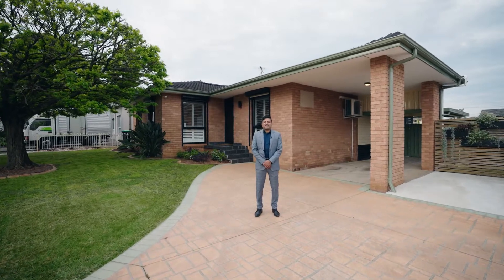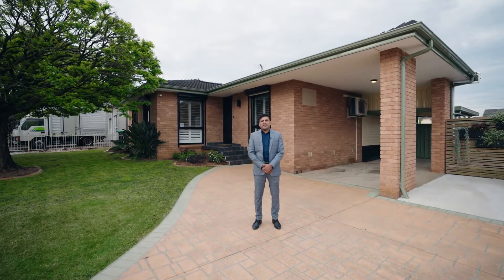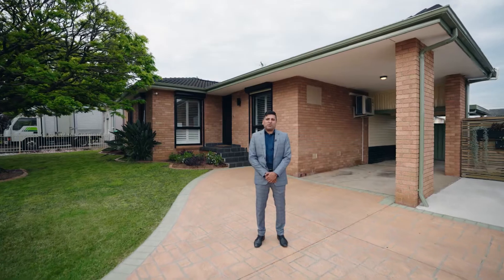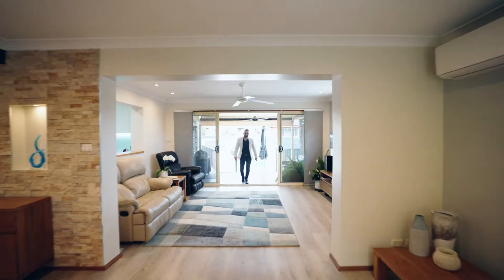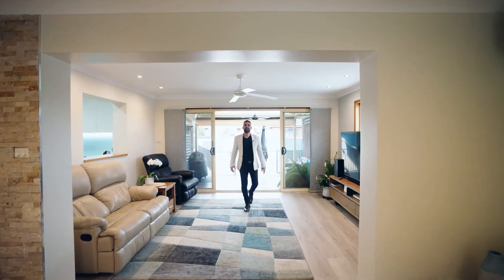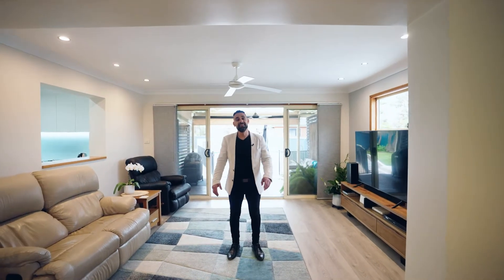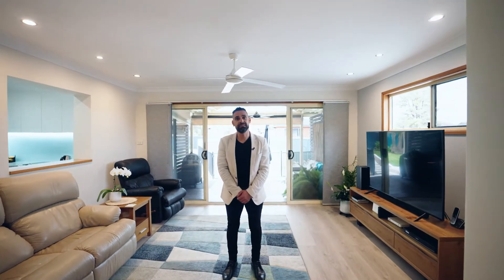16 Burton Avenue, Moorebank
Instantly appealing and conveniently positioned only moments to Moorebank Shopping Village, a superb opportunity awaits. This immaculately presented family residence delivers tastefully updated light filled interiors, a floorplan perfectly configured for family living with an easy transition to an abundance of outdoor entertaining space for family and friends to enjoy.